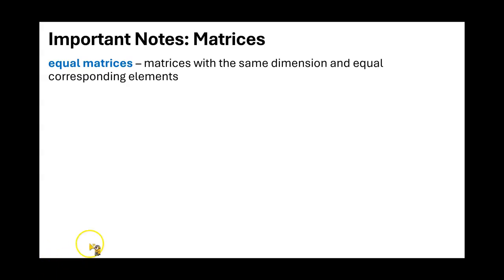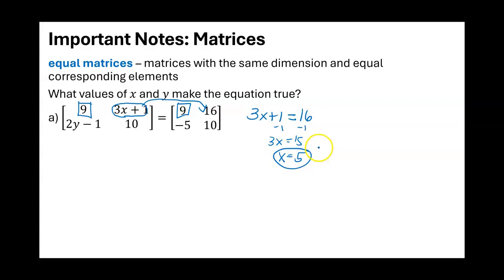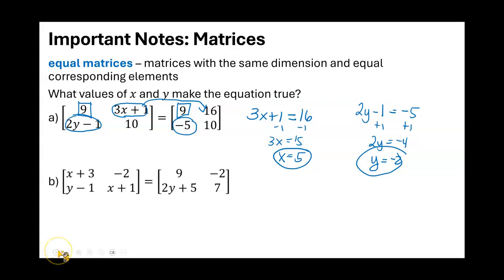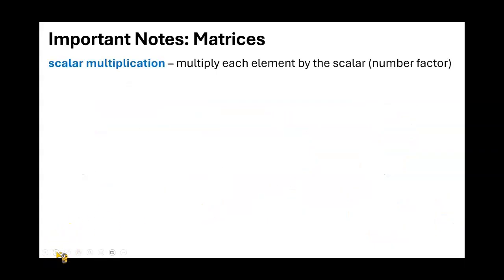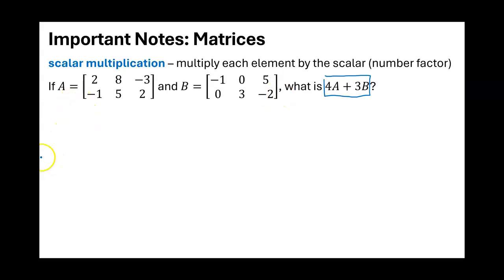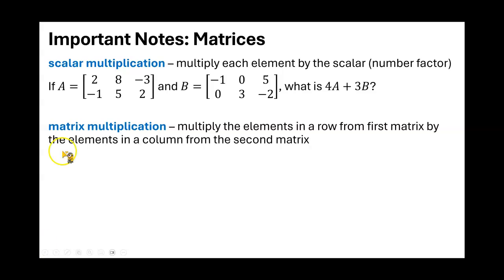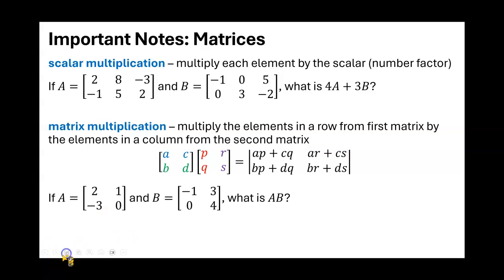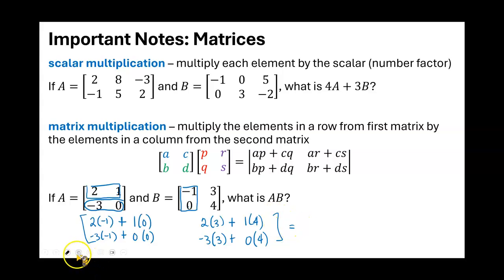Pre-AP Algebra II: Multiplying Matrices